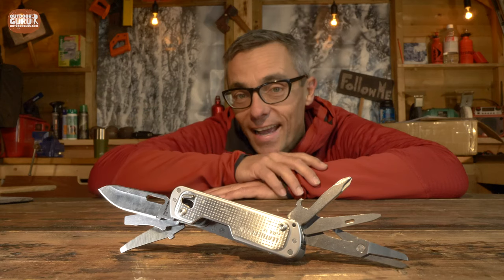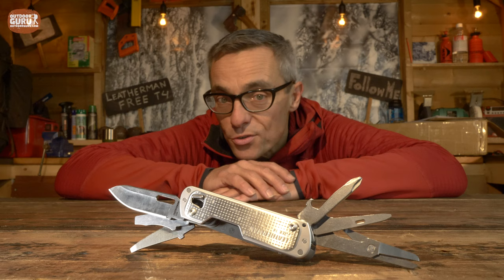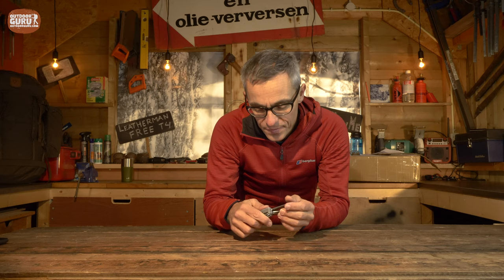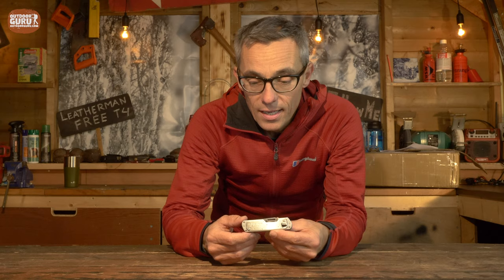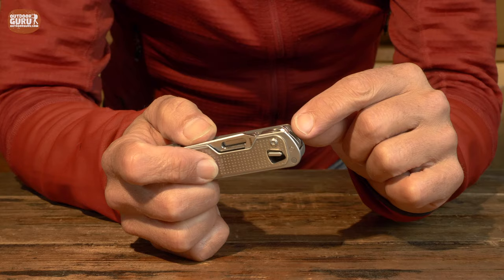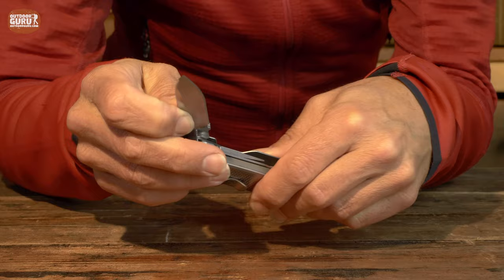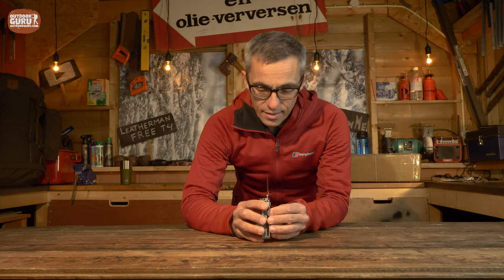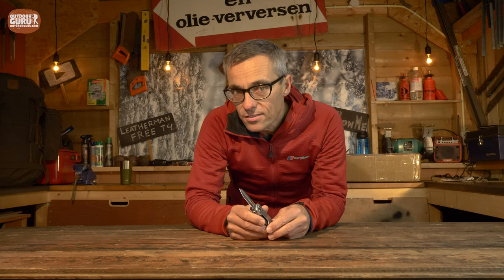Leatherman FREE T4 REVIEW | Magnets in a POCKETKNIFE?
⇒Skip direct to the rating: 21:40

The Leatherman Free T4 is a multitool with the size of a Swiss Army Knife and the novelty that it uses magnets to keep all its tools in its casing. Is it as good as the legendary Leatherman multitool? Well... I am not convinced... Watch the video!

Fancy reading? There is also an extensive text review in English

I am an INDEPENDENT gear reviewer/vlogger/blogger/journalist. The products that I review are send back to the manufacturer after publishing. Thanks in advance!

Cheers, Gijs